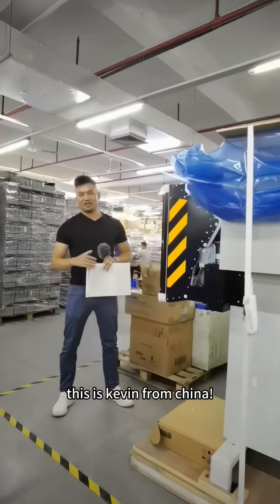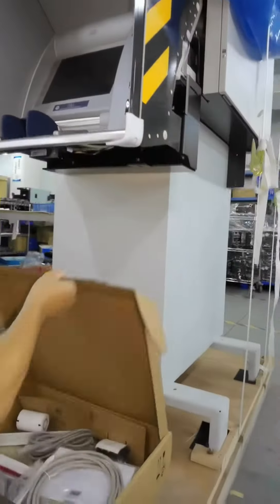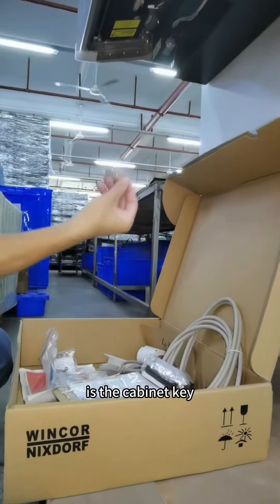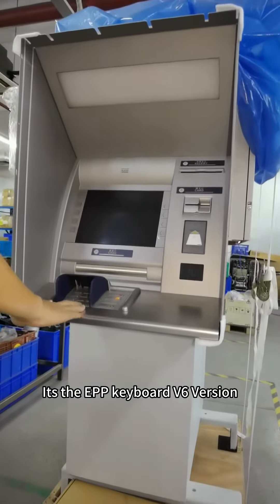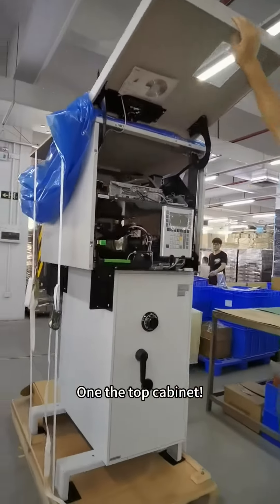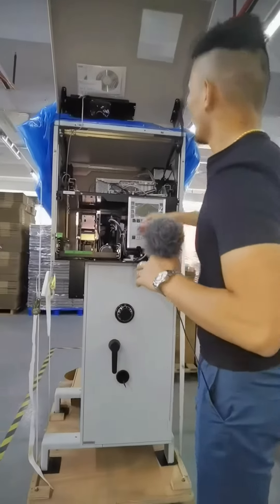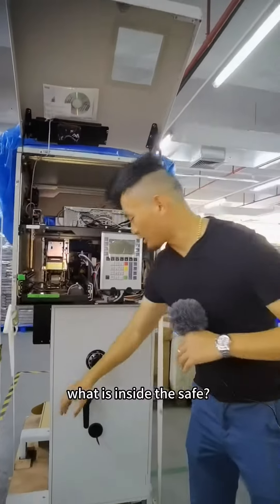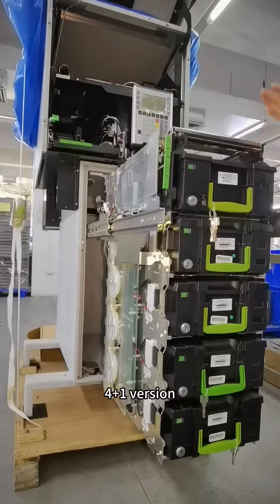Unboxing an ATM.